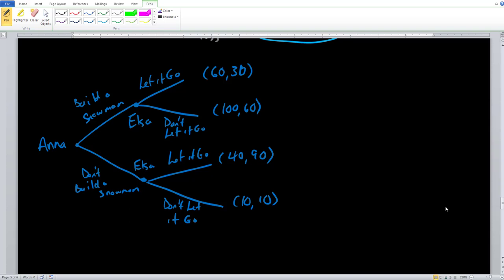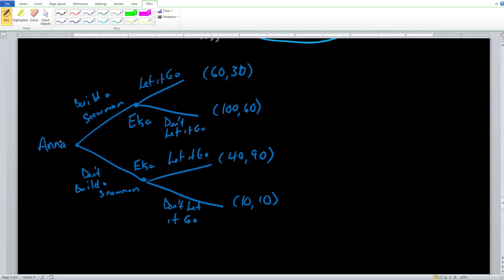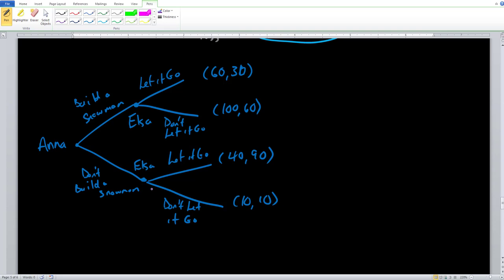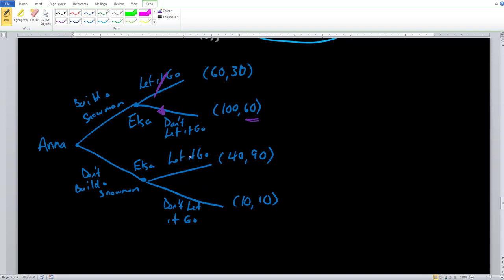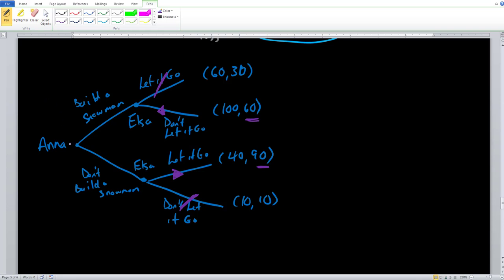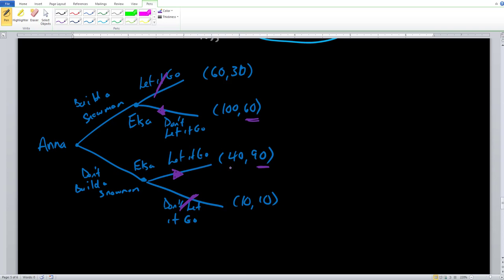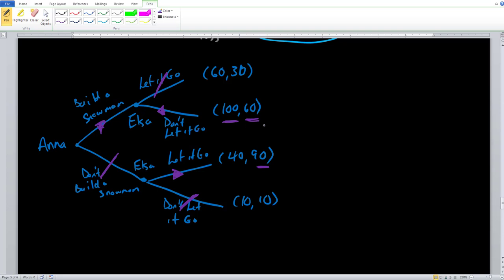ECO 2023 Microeconomics -- Chapter 10.16: Sequential Move Games (Continued)